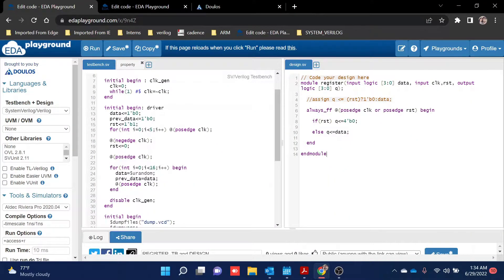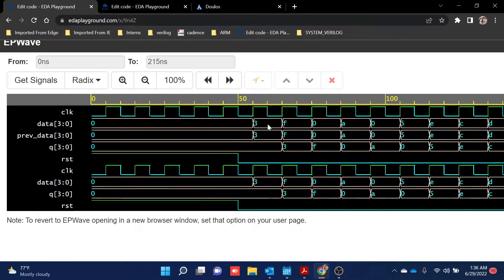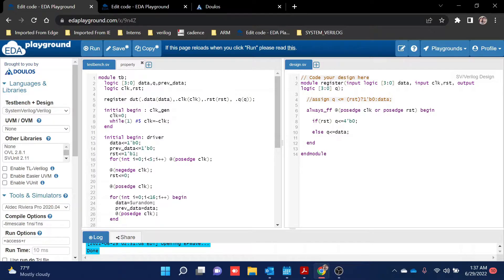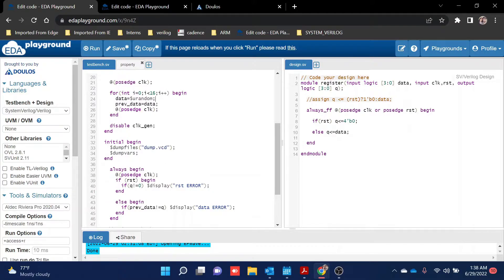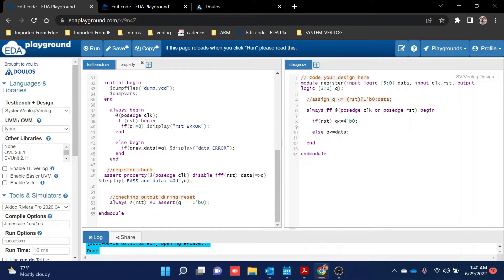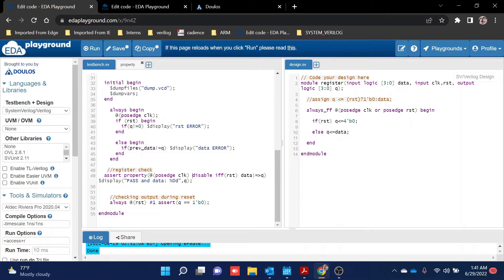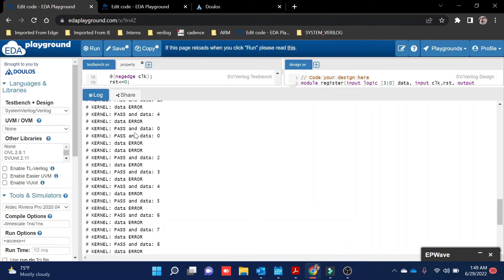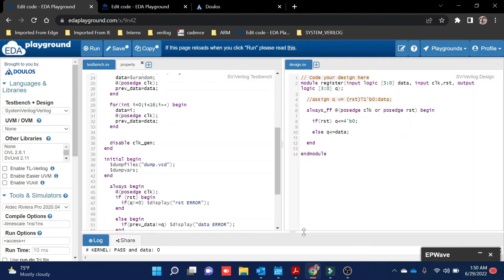REGISTER and D-FLIP FLOP DESIGN And TESTBENCH || REGISTER ASSERTION || SYSTEM VERILOG || PART 3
Here is a detailed testbench for Register and also designed a asynchronous register.

This is 3rd part of the series which is slight different from previous one's but I will connect this is needed in between now, so it will be clear.

SYSTEM VERILOG REGISTER TESTBENCH, I had also used assertion statement. Hope you will like it.